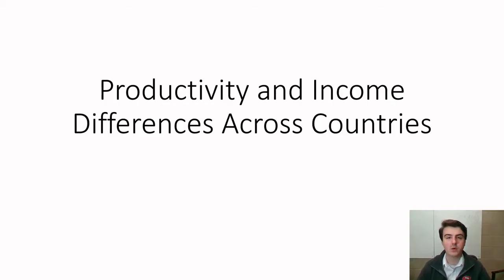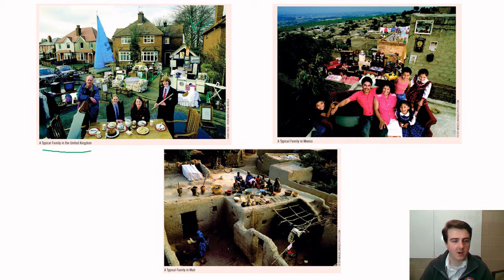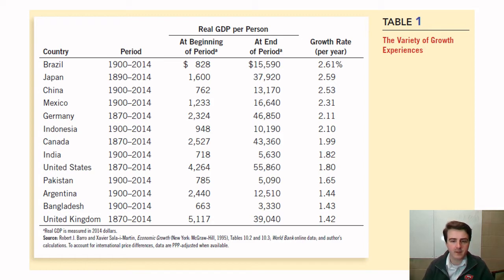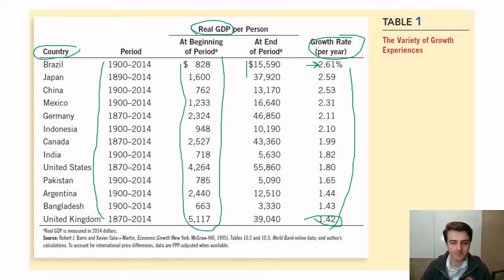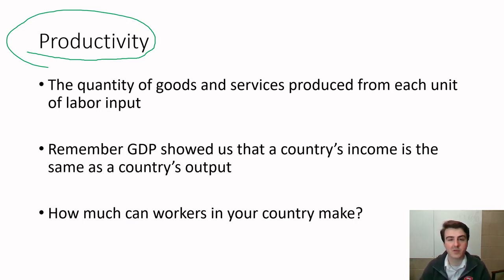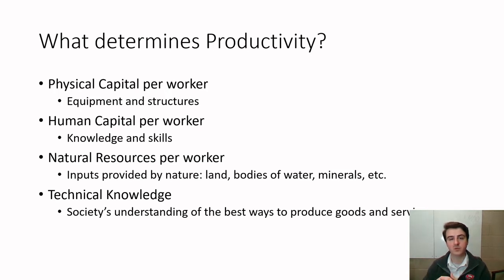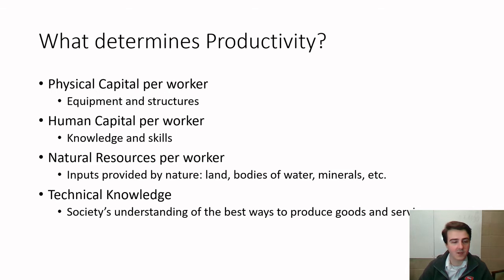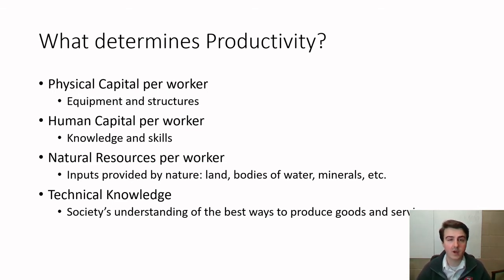Productivity and Economic Growth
A slide show over the economic concepts of productivity and growth.